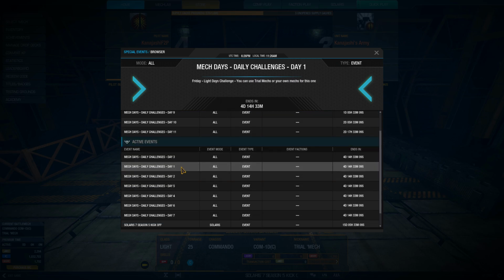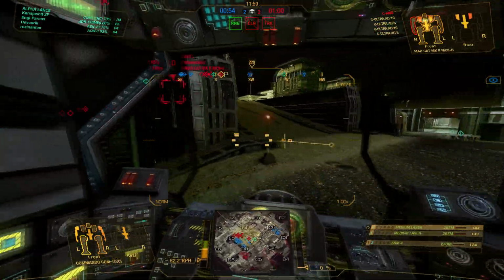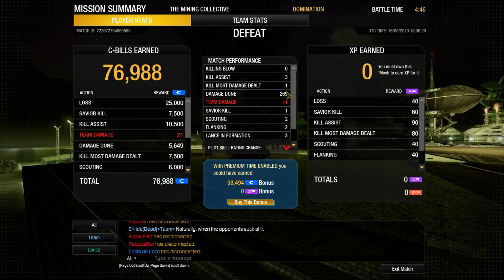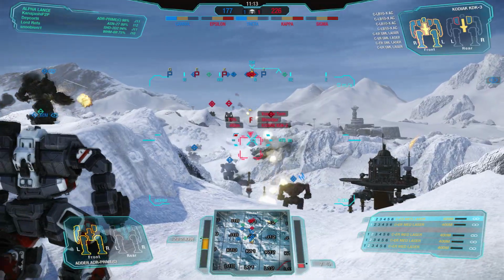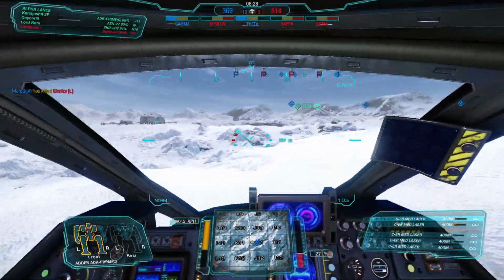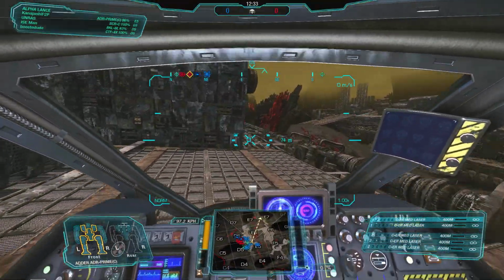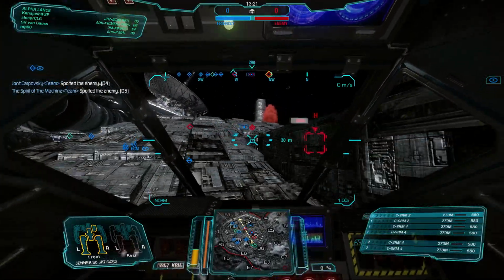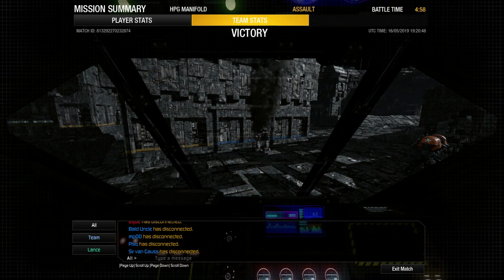MWO: F2P - Light Days Challenge